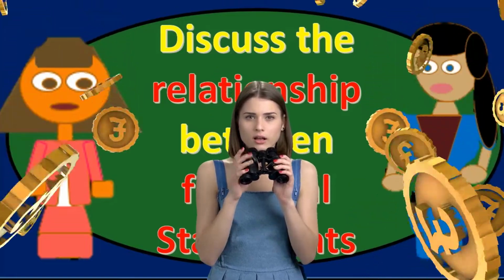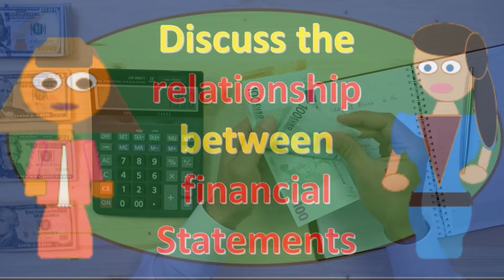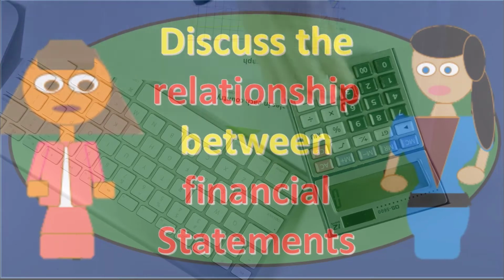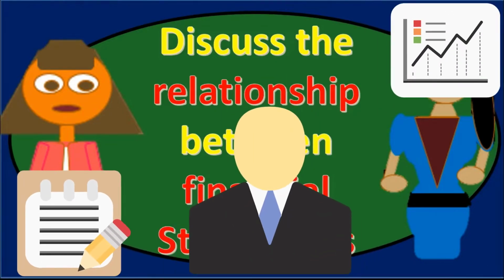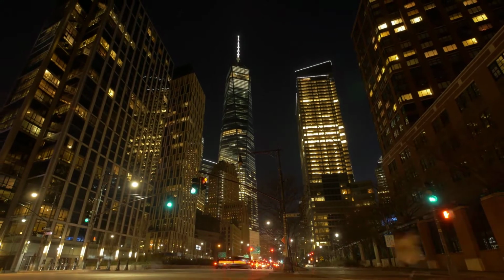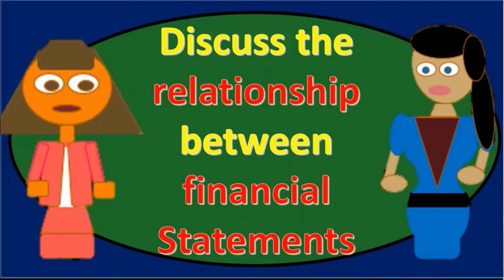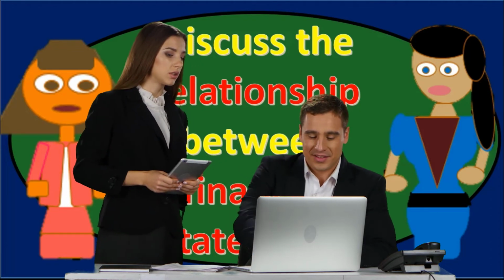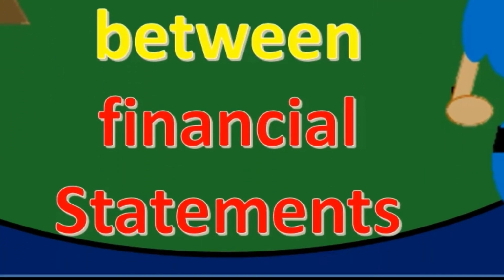Discuss the relationship between financial Statements 200 150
Discuss the relationship between financial Statements 200
Debits & credits